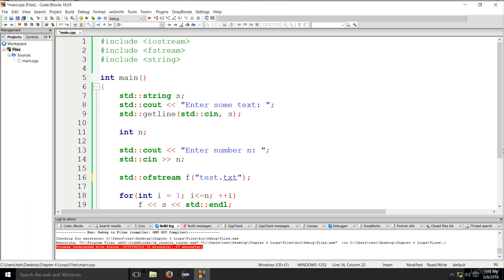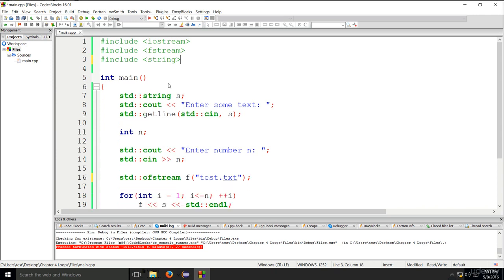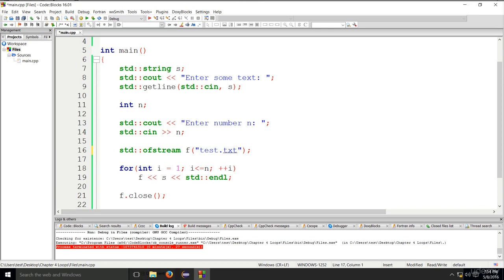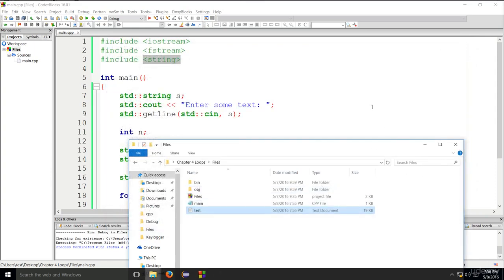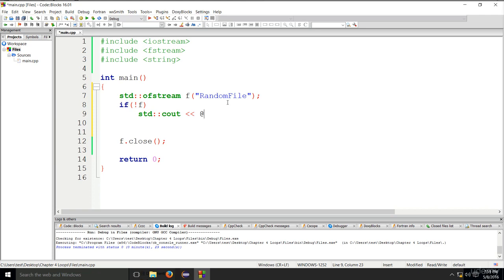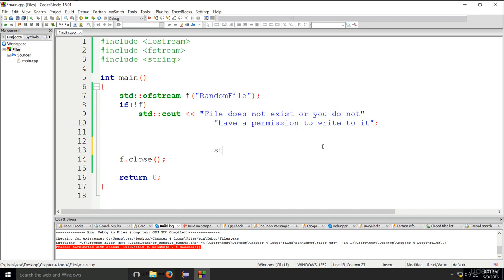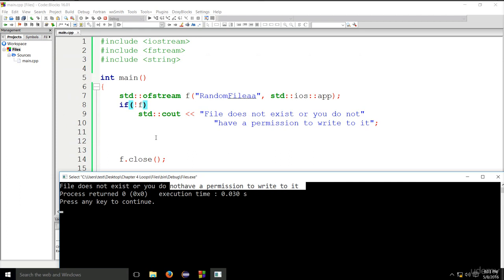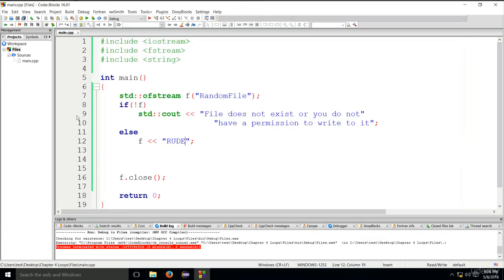17.1 Lets play with files